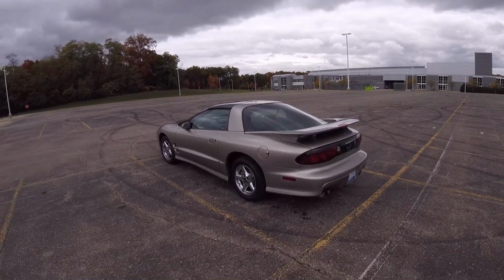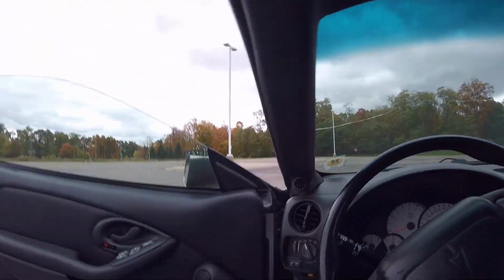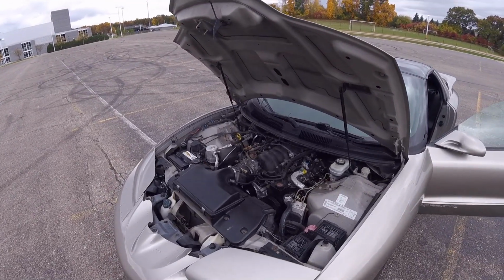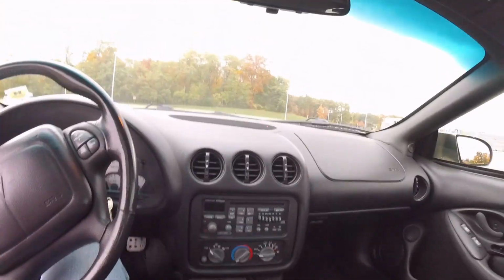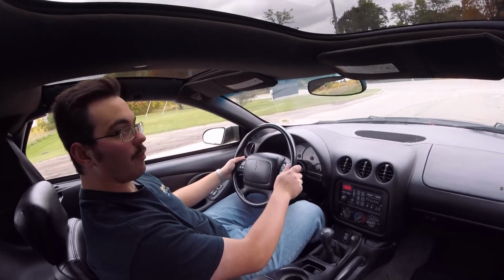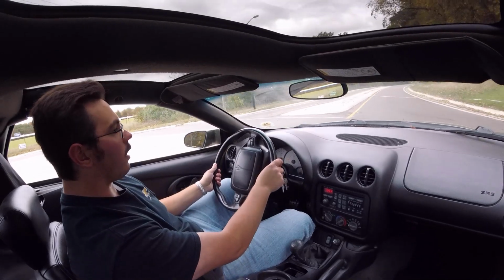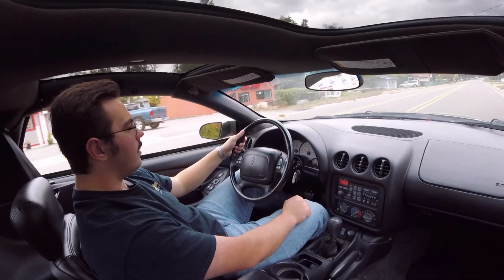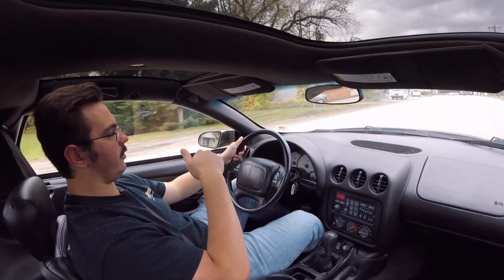2001 Trans Am with 101,000 Miles: How has it Held up??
In this video I go over the wear and tear of my trans am after 20 years and 101k miles.